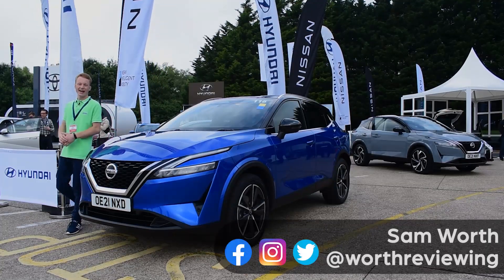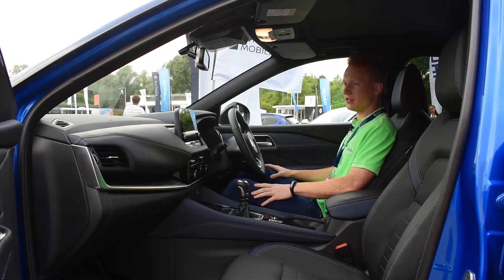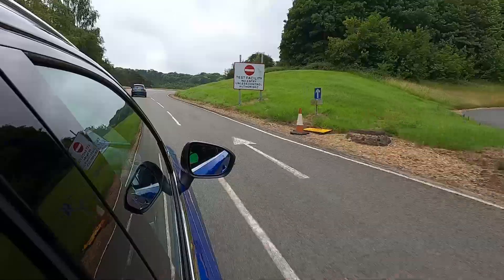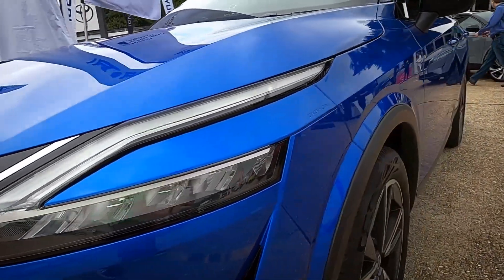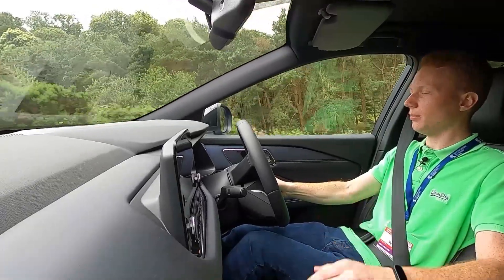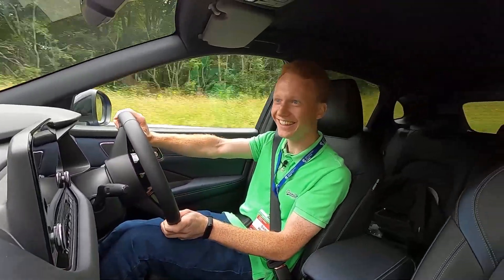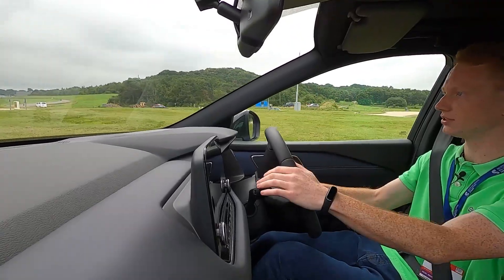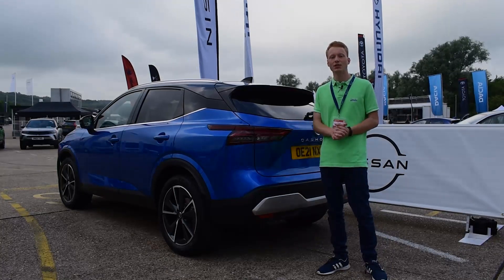Nissan Qashqai 2021 First Drive | WorthReviewing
This is my first impressions of the Nissan Qashqai Tekna 2021, painted in Magnetic Blue with a Pearl Black Roof. The old Qashqai has been Britian's best-selling car for the past few years, and this new one gets a new, smarter look, on the inside and outside. There's also new engines, including Nissans new 1.3-litre DIG-T 148 mild-hybrid unit with 138bhp, and a 1.5-litre DIG-T 158 with 156bhp. Here's what I thought of it.

Intro: 0:00
Interior: 0:25
Drive: 0:48

Filmed & edited by Sam Worth.